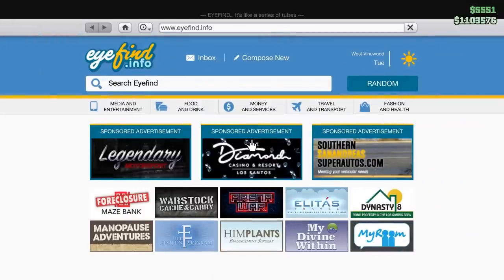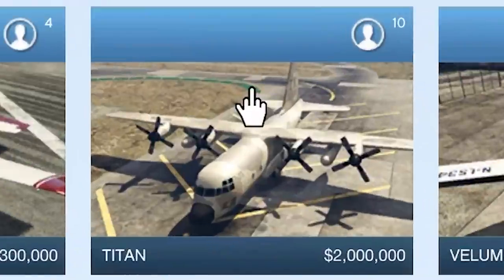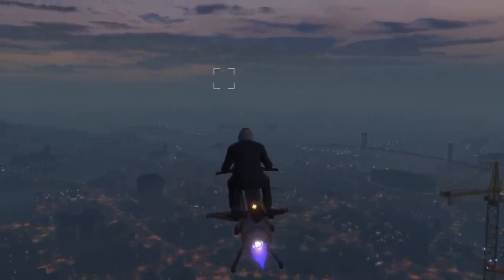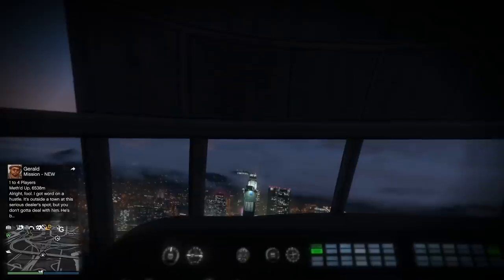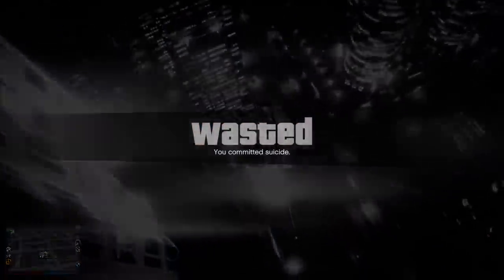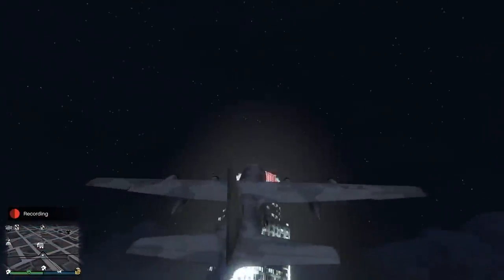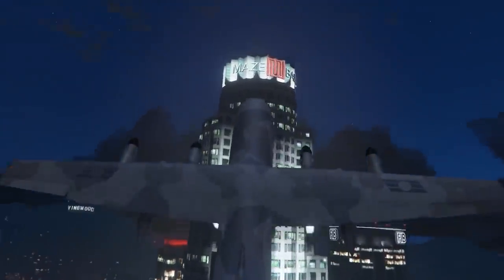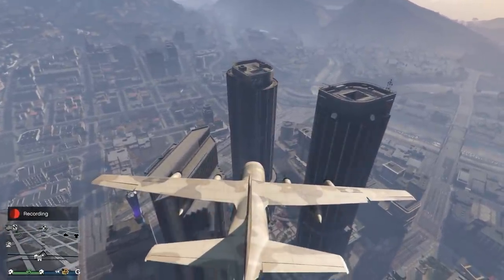I Tried to Land a CARGO PLANE on the Maze Bank Tower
This was an interesting one...

GTA Online. playstation 5